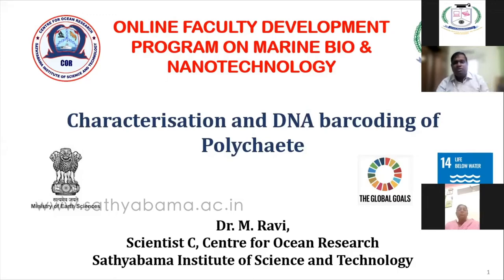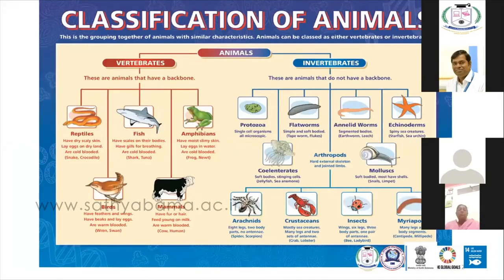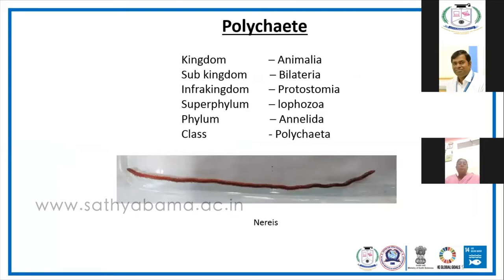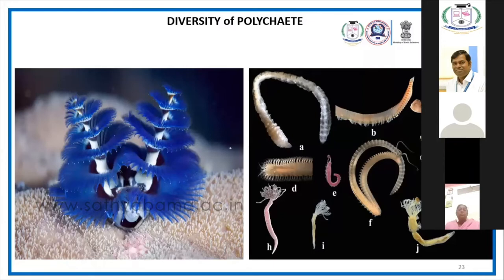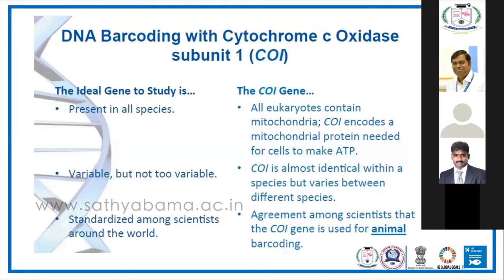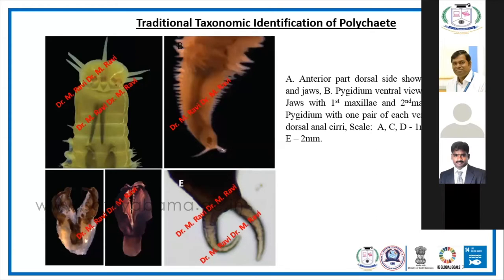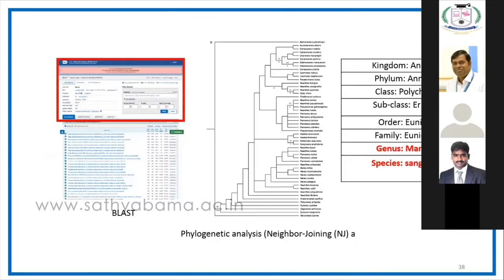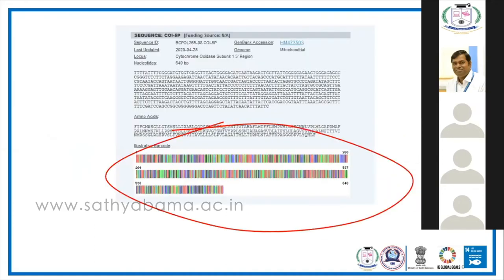Online faculty development program on Marine Bio & Nanotechnology - Dr. M Ravi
Topic - Characterization and DNA Barcoding of polychaete